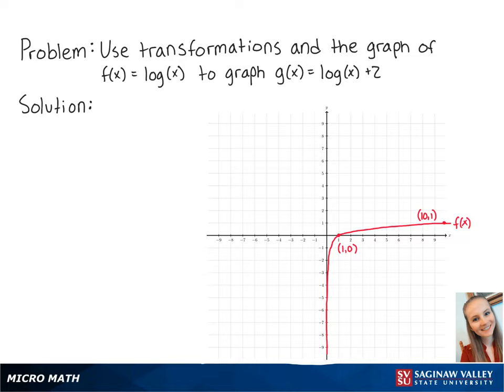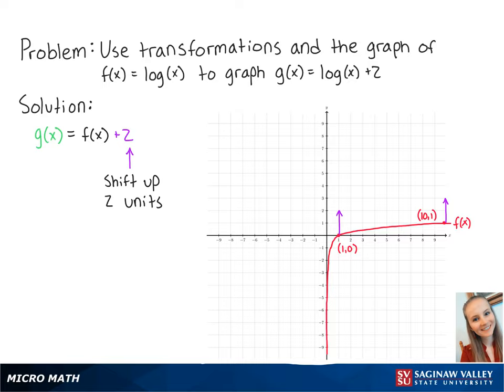Logarithmic Functions: Graph g(x) = log (x) + 2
Erin from SVSU Micro Math helps you graph a logarithmic function by starting with a basic graph and using “transformations” like shifts and reflections.  The base of the logarithm in this problem is 10.  This type of logarithm is called a “common logarithm”.